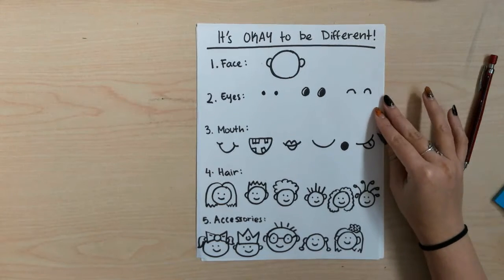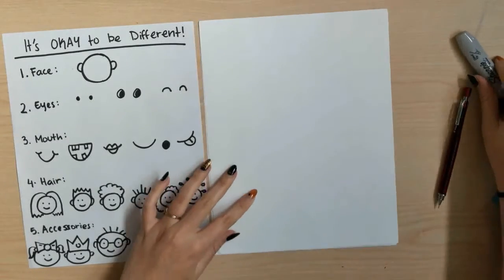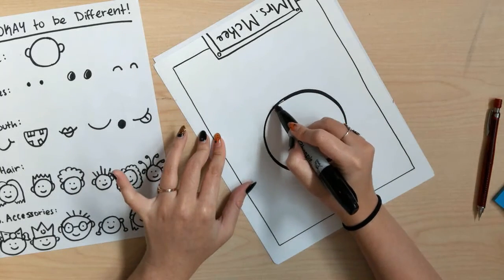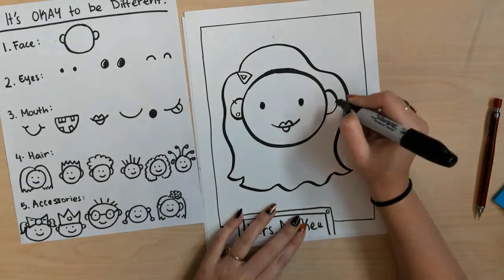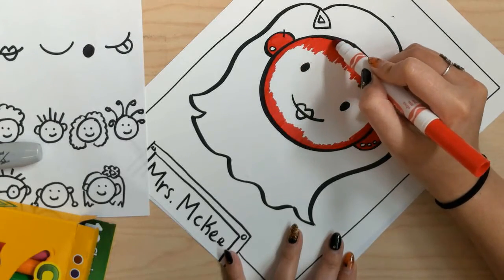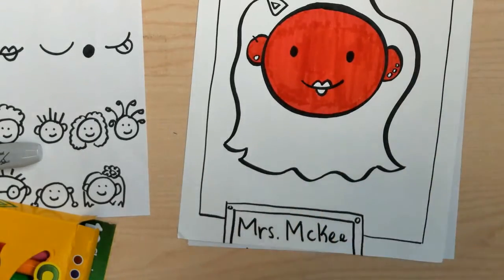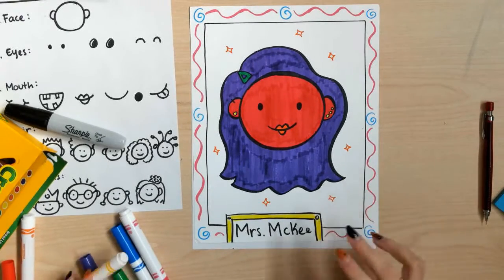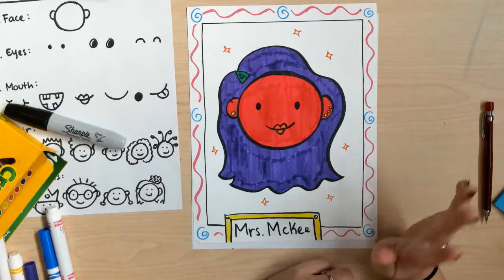Draw with me: Self-Portrait inspired by the book 'It's ok to be different'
Hello my wonderful artists!
Today we are creating a self-portrait.
We aren't just making any type of drawing. We are getting our inspiration from the book "It's okay to be Different" written by Todd Parr.
As you are drawing today I want you to think about one thing that makes you feel special.